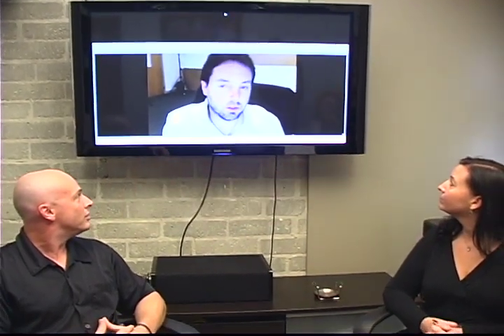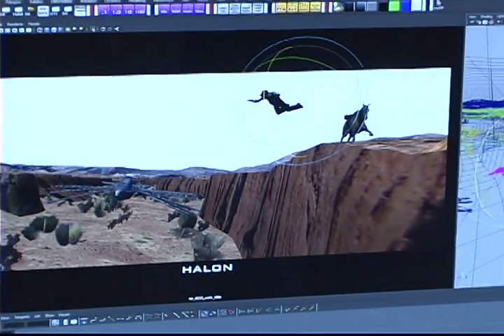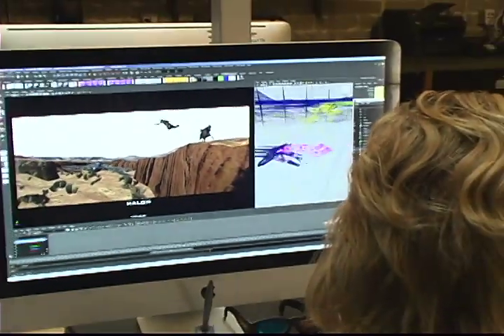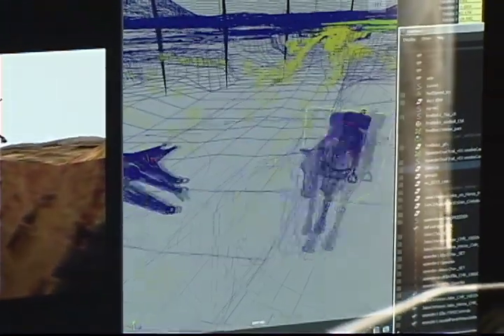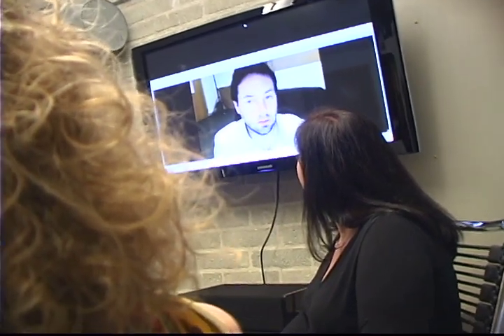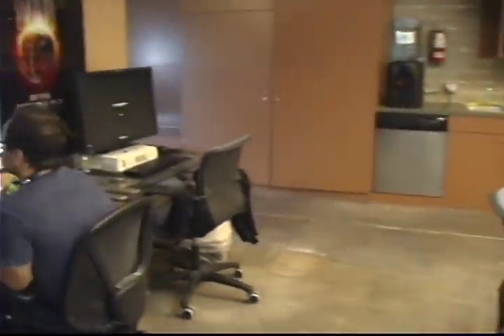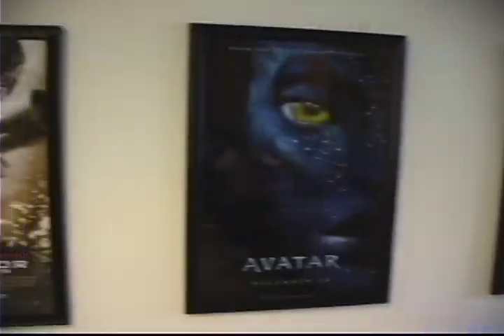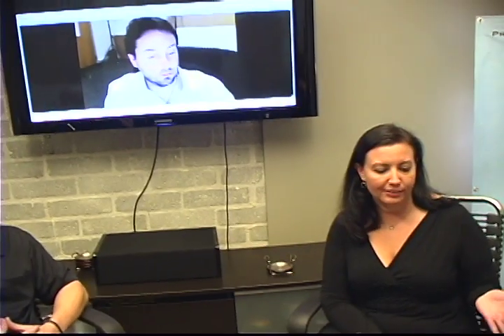Previs Ep#4 -- The Process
Episode Four -- The Process
A discussion on the process of previs in production.
To see more videos on the people who make Hollywood movies go